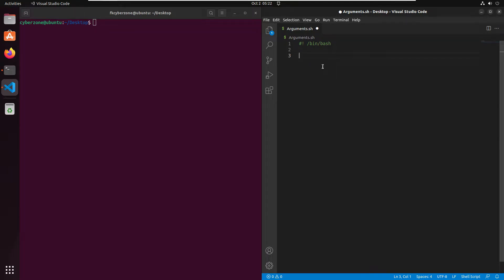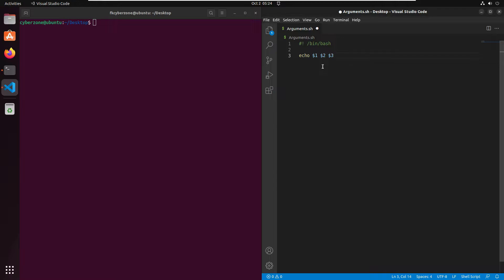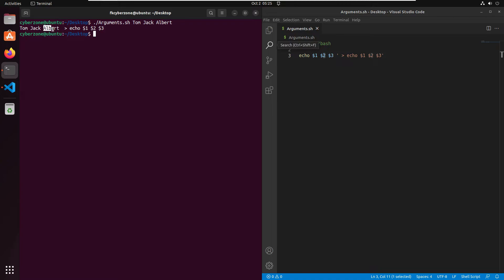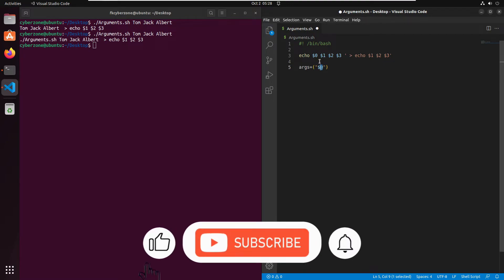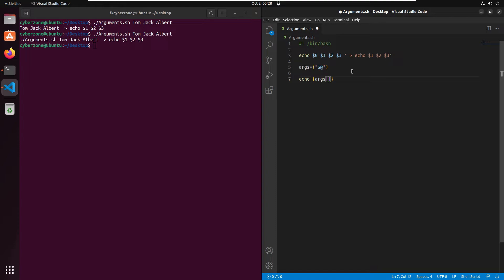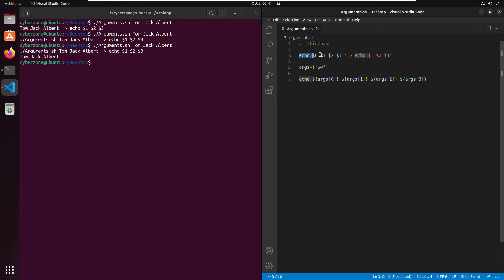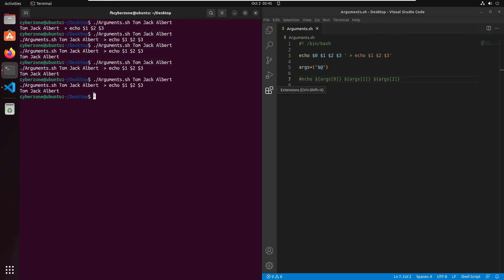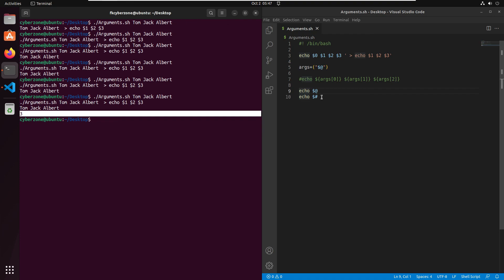Shell Scripting Tutorial for Beginners 4 - Pass Arguments to a Bash-Script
Passing arguments to a shell script

Any shell script you run has access to (inherits) the environment variables accessible to its parent shell. In addition, any arguments you type after the script name on the shell command line are passed to the script as a series of variables.
The following parameters are recognized:
Returns a single string (``$1, $2 ... $n'') comprising all of the positional parameters separated by the internal field separator character (defined by the IFS environment variable).
Returns a sequence of strings (``$1'', ``$2'', ... ``$n'') wherein each positional parameter remains separate from the others.
Refers to a numbered argument to the script, where n is the position of the argument on the command line. In the Korn shell you can refer directly to arguments where n is greater than 9 using braces. For example, to refer to the 57th positional parameter, use the notation ${57}. In the other shells, to refer to parameters with numbers greater than 9, use the shift command; this shifts the parameter list to the left. $1 is lost, while $2 becomes $1, $3 becomes $2, and so on. The inaccessible tenth parameter becomes $9 and can then be referred to.

$0
Refers to the name of the script itself.
Refers to the number of arguments specified on a command line.